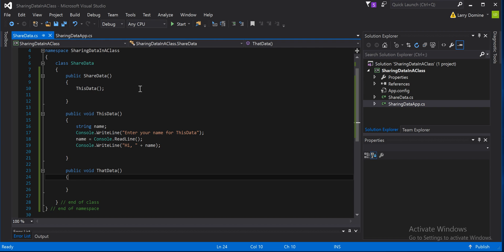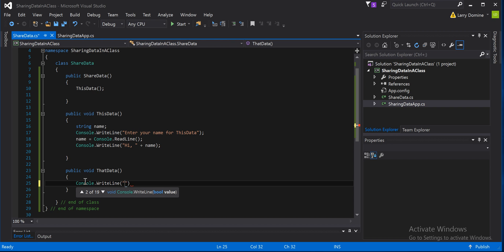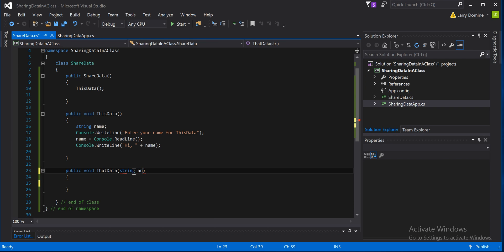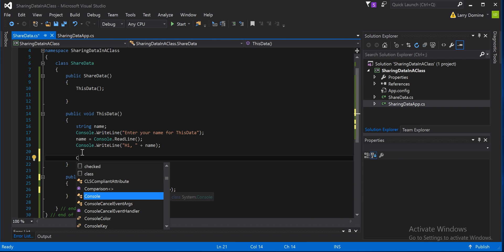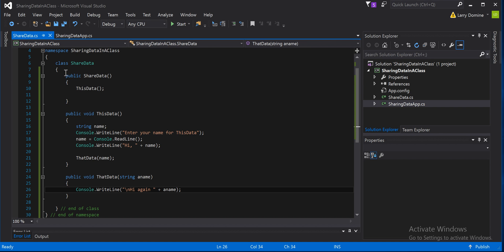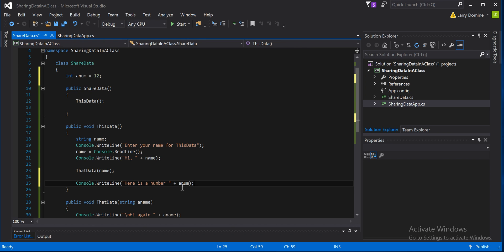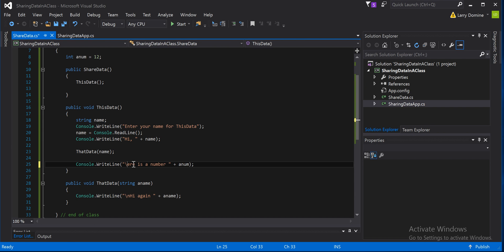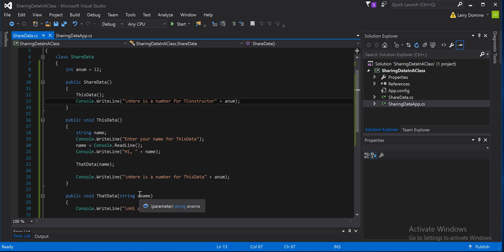Sharing Data In a Class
Demonstrates how to share data between methods within a class using C#.